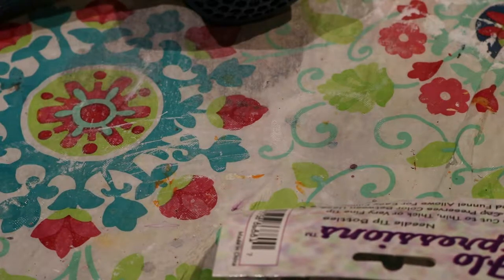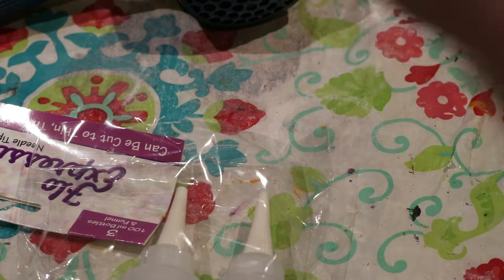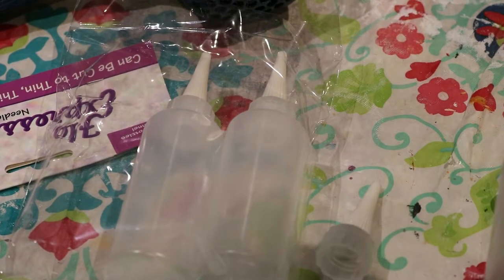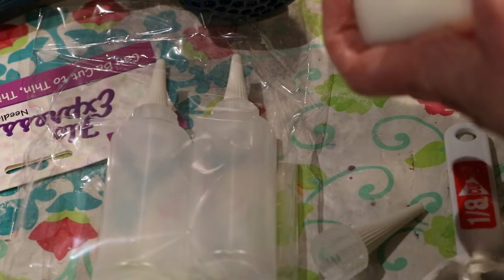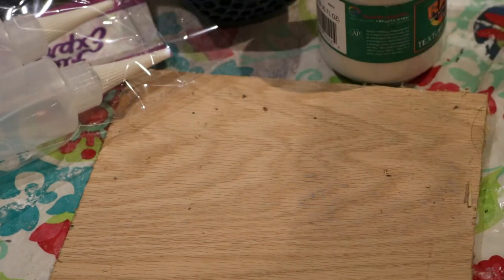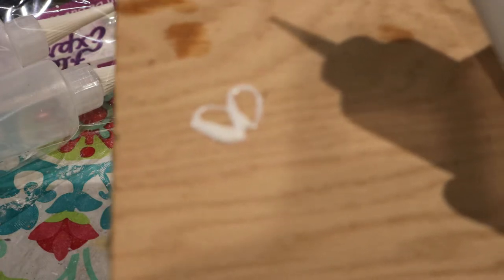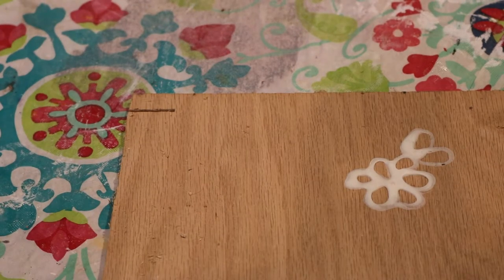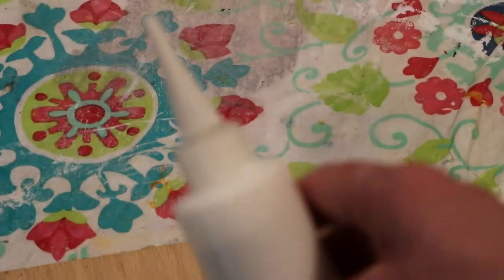Using Flo Squeeze Bottles & Texture Paste Mix Product Review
Teena Stewart of Serendipity Studio  Creative Mark Flo Line Detail Bottles and shows how to use them with a texture paste mixture. The recipe requires 1/8 cup of matt medium and 1/8 cup of texture paste. I recieved no compensation for this review.